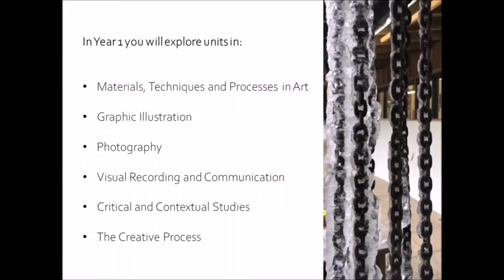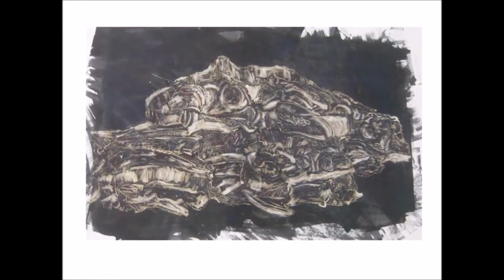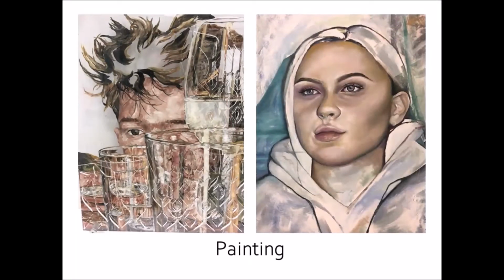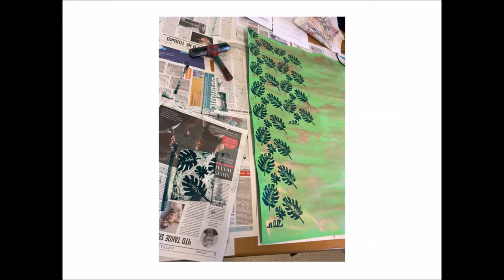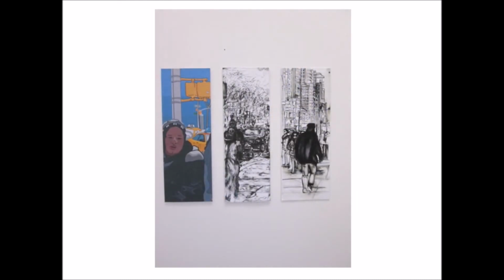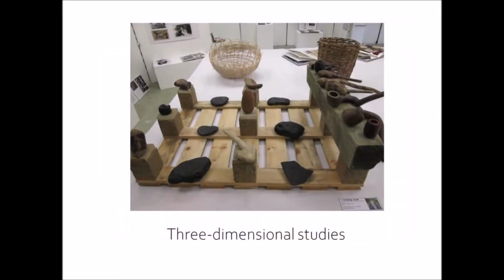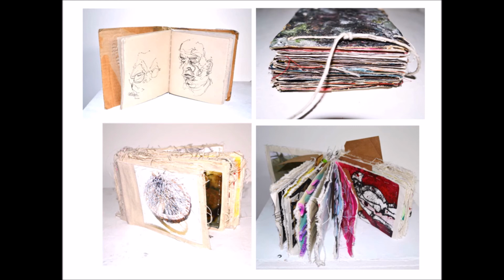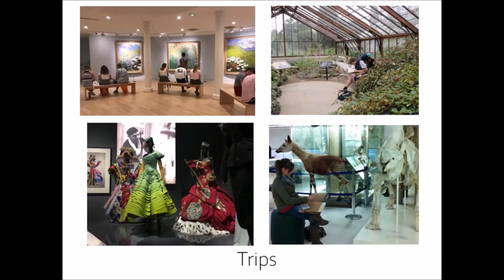Art and Design Level 3 Extended Diploma - Virtual Welcome Week June 2020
Karen Little, Course Team Leader, introduces the Art and Design Level 3 Extended Diploma at Long Road Sixth Form College.